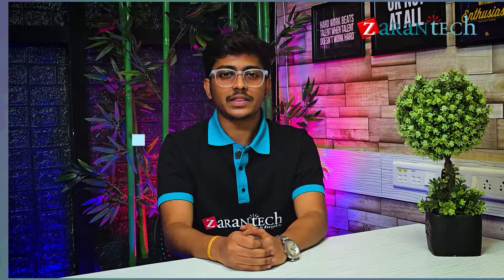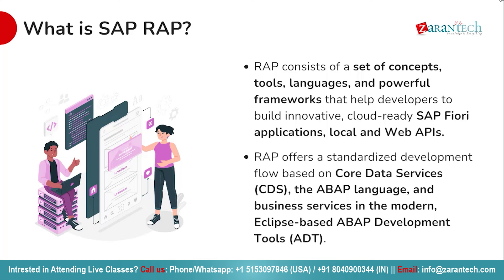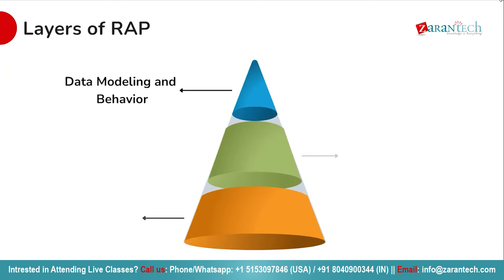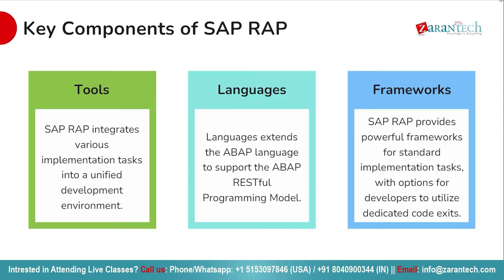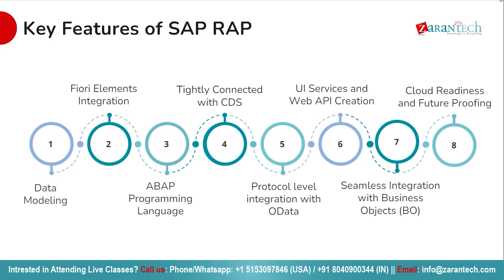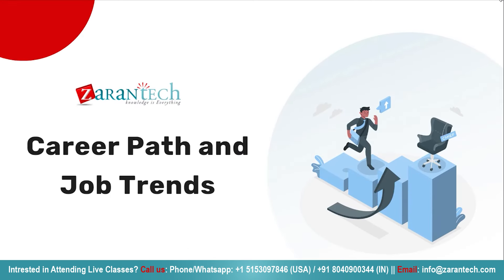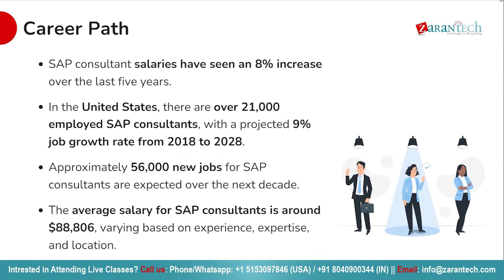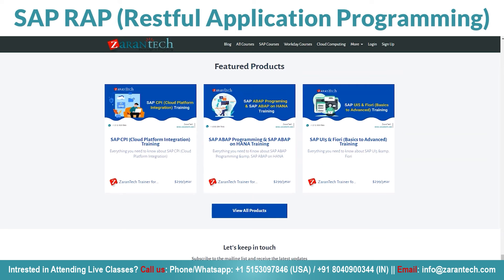What is SAP RAP | ZaranTech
In this video on What SAP RAP is, we'll learn about SAP RAP, which stands for Restful Application Programming. It's a way of building flexible and efficient software using principles like REST. We’ll discover what SAP RAP is, and its key components. Later in this video, you will learn about the benefits and case studies. Lastly, we will learn about the job trends of SAP RAP. Whether you're a developer or just curious about technology, this video will give you a clear understanding of SAP RAP and its benefits. Join us to learn more about this exciting approach to software development!

✅ Following Topics Covered on this What is SAP RAP Session
00:00 - Introduction
01:16 - What is SAP RAP?
08:11 - Key Components of SAP RAP
10:28 - Benefits of SAP RAP
13:07 - Use Cases of SAP RAP
14:56 - Best Practices of Using SAP RAP
18:01 - Job Trends of SAP RAP

✅What Is SAP RAP?
SAP RAP, or Restful Application Programming, is an approach to software development that focuses on building applications using RESTful principles. It allows developers to create flexible, scalable, and efficient SAP Business Technology Platform solutions. With SAP RAP, developers can design applications communicating seamlessly over the internet, enabling interoperability and easy integration with other systems. This approach simplifies the development process, accelerates application delivery, and enhances user experience.

✅ About the SAP RAP Full Course?
This course is designed to provide an in-depth understanding of the SAP Restful Application Programming (RAP) Model, a modern development model for creating SAP Fiori applications and SAP S/4HANA extensions. Participants will learn how to leverage the RAP model to build efficient, scalable, and maintainable enterprise applications using SAP Cloud Platform and SAP S/4HANA. The course covers the fundamentals of RAP, including its architecture, development tools, and best practices for design and deployment. Through hands-on exercises, participants will gain practical experience in developing applications using the RAP model, focusing on RESTful services, data modeling, and UI generation.

✅ Benefits of this, SAP RAP Full Course
👉Understand RAP Fundamentals: Gain a comprehensive overview of the SAP RAP model, including its components and architecture.
👉 Develop Applications: Learn to develop enterprise-grade applications using RAP, from data modeling to UI generation.
👉 Leverage RESTful Services: Acquire skills in creating and consuming OData services within RAP applications.
👉 Ensure Application Security: Understand how to implement security and authorization mechanisms in RAP applications.

✅ Features of SAP RAP Full Course
👉 Course Duration - 13Hrs
👉 Assessments
👉 Lab Documents
👉 Certification Q&A
👉 Course Completion Certificate
👉 E-Books
👉 Certification Guides
👉 Configuration Docs
👉 Cheat Sheet